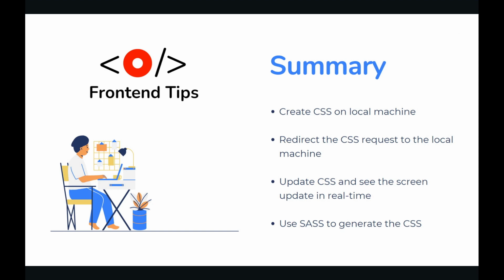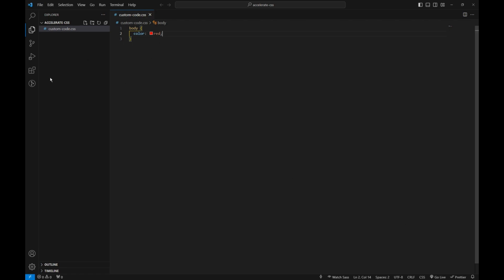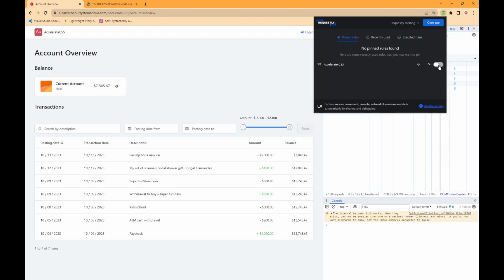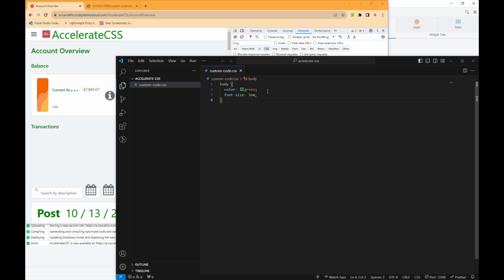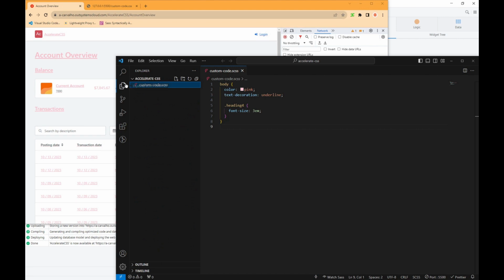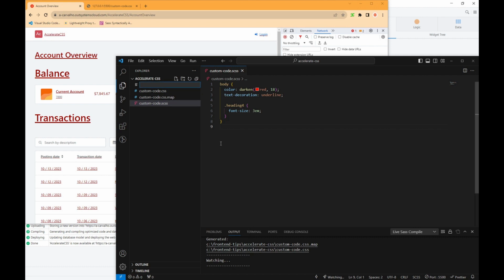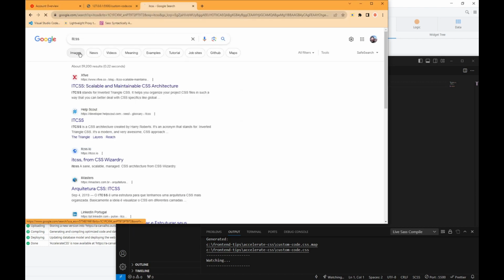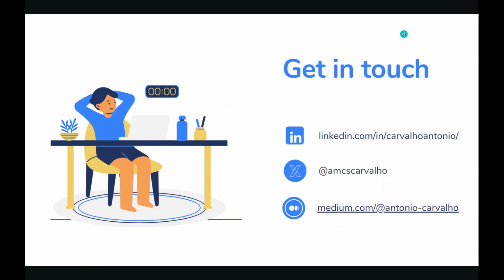Accelerate CSS Development in OutSystems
Increase your productivity developing CSS in OutSystems, by writing CSS and update the browser in real time.
Use Sass to enhance your processes, simply using Visual Studio Code and a few extensions.